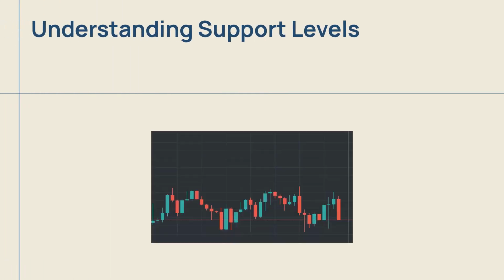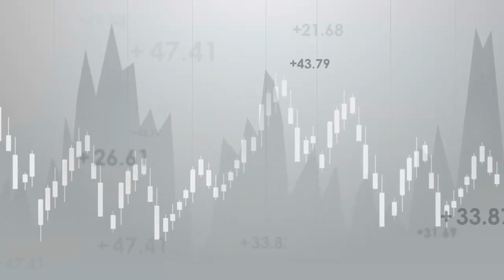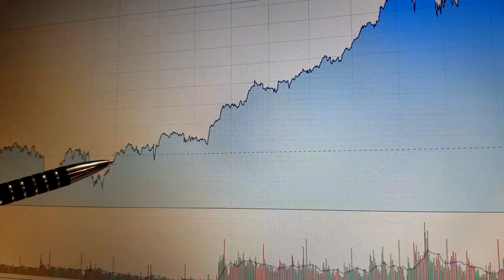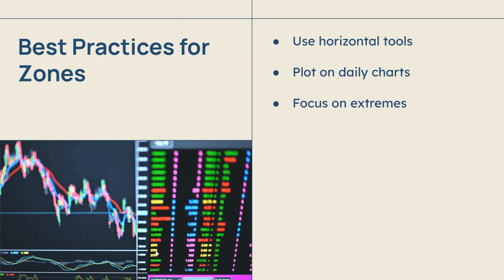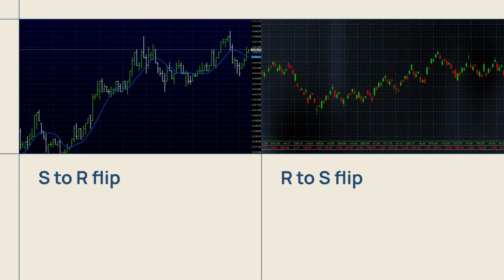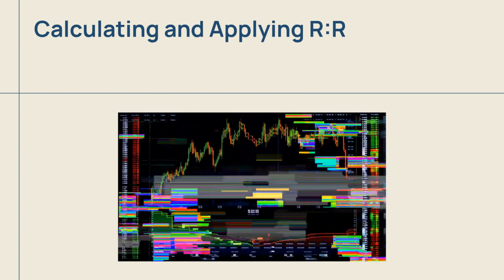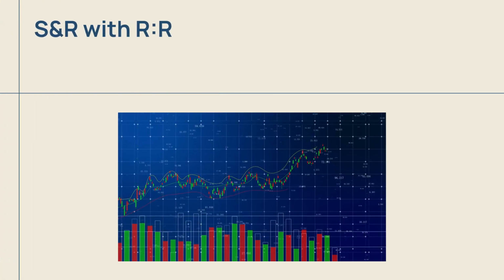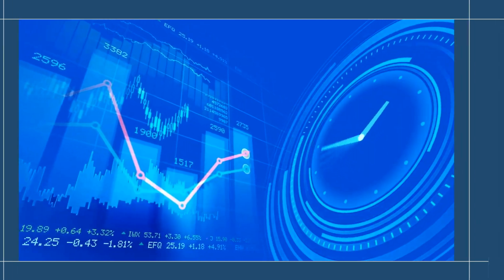Mastering Support, Resistance, and Risk Reward in Trading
Most traders lose money not because they lack indicators… but because they don’t understand Support, Resistance & Risk-Reward properly. 📉📈

In this video, you’ll learn how professional traders identify strong support and resistance zones, understand market reactions, avoid fake breakouts, and use proper risk-reward ratios to trade smarter — not emotionally.

Whether you are a beginner or intermediate trader, this video will help you improve your entry timing, stop loss placement, and profit targets using real chart psychology and smart money concepts.

🔥 In This Video:
✔️ What is Support & Resistance
✔️ How institutions use these levels
✔️ Strong vs Weak zones
✔️ Risk-Reward explained simply
✔️ Best RR ratio for consistent trading
✔️ Entry, Stop Loss & Target placement
✔️ Common mistakes traders make
✔️ Real chart examples & trading psychology